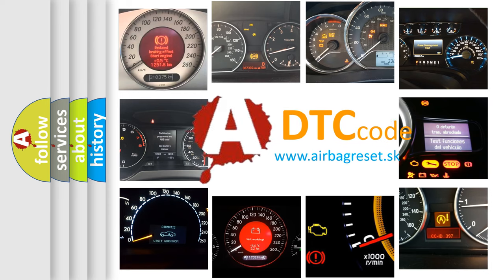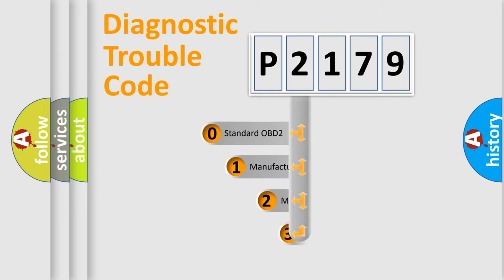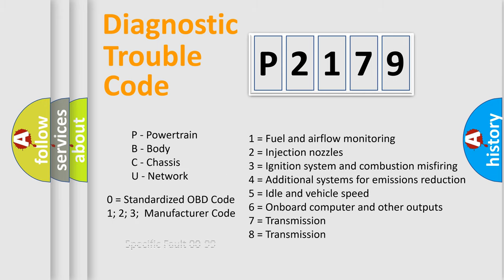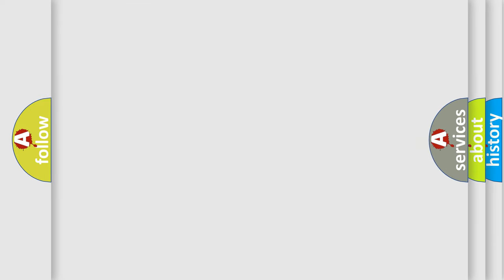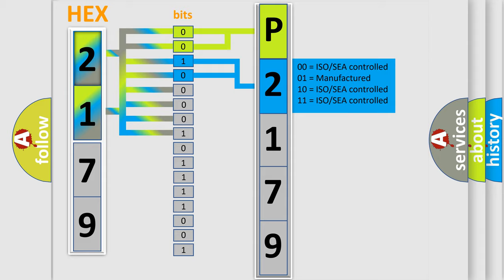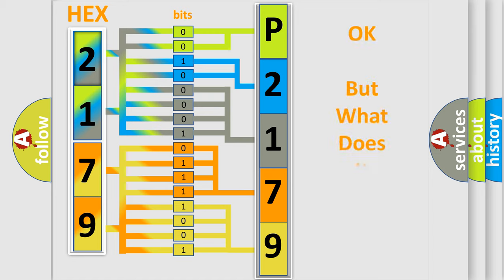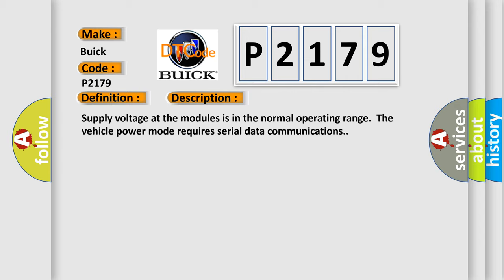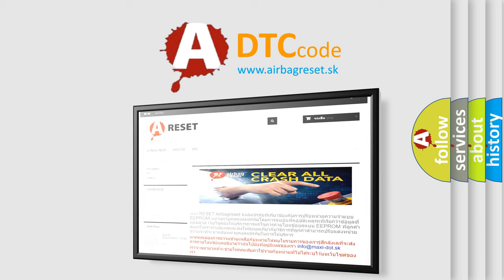DTC Buick P2179 Short Explanation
Contents:
0:21 Basic DTC analysis according to OBD2 protocol standard.
1:48 Insight into programming
2:58 A diagnostically understandable description of the Diagnostic Trouble Code
3:05 Basic error definition

Make:
Buick
Code:
P2179
Definition:
ECU HS Bus Off
Description: